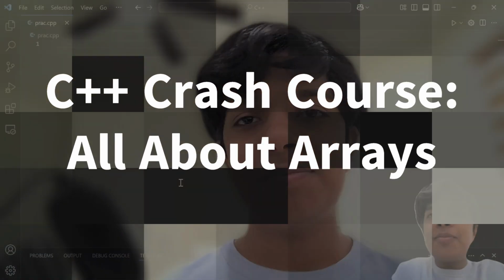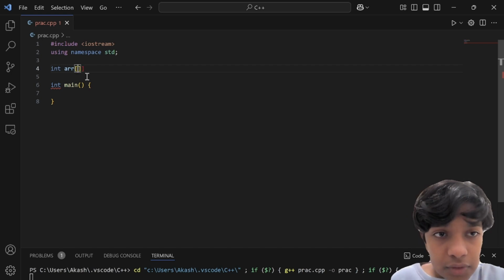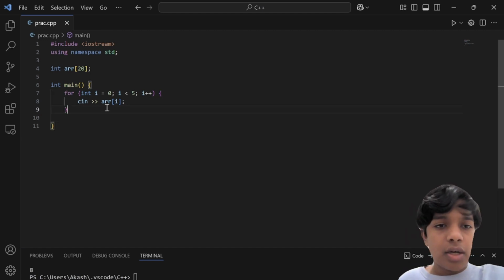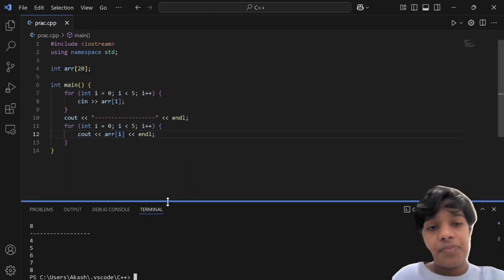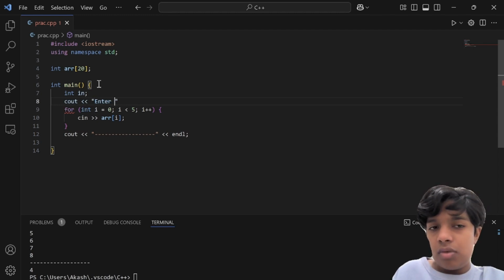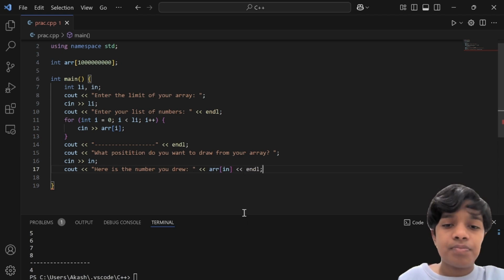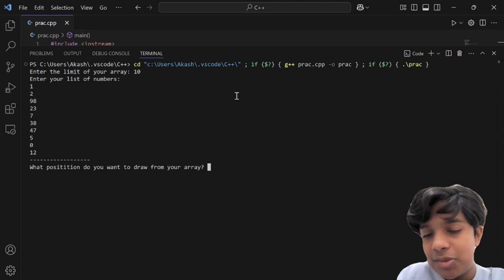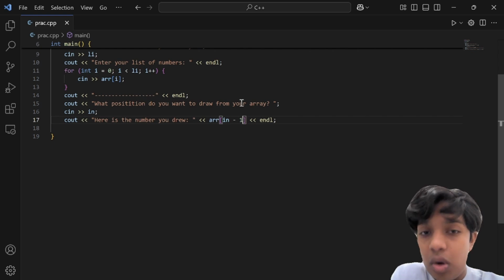C++ Crash Course #3 - All About Arrays - MrEncyclopedia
Welcome back to my C++ tutorial! Today we are talking about arrays, which are very important for storing input and printing the output (and many more complicated functions).